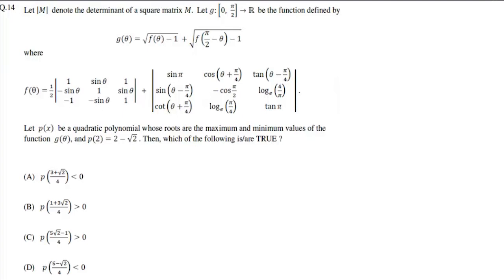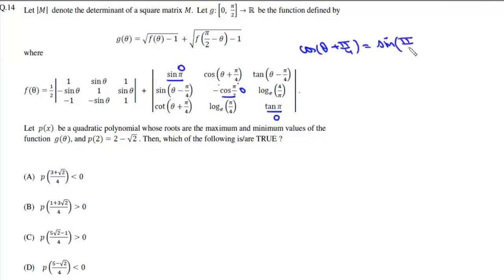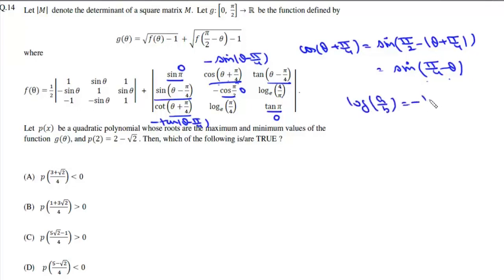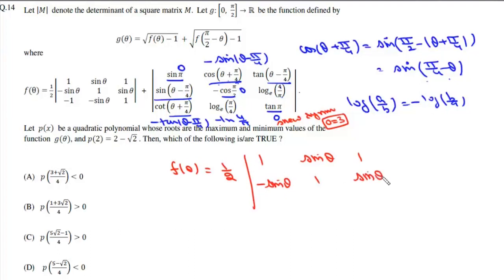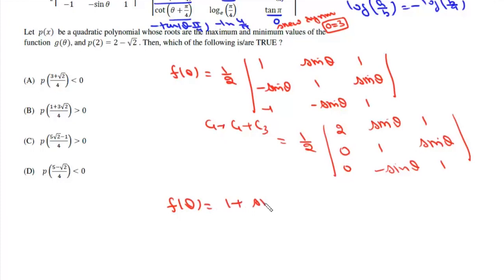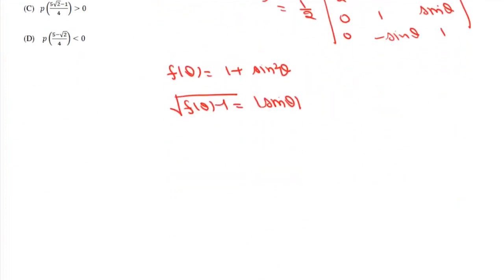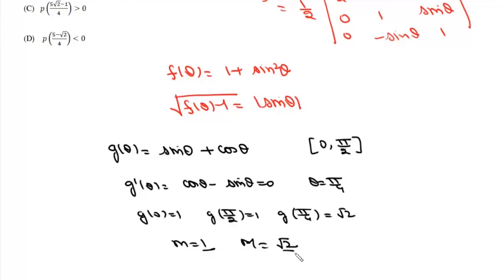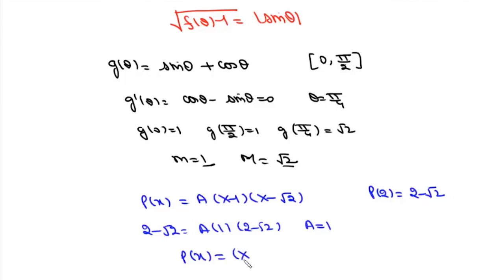JEE Advanced 2022 | Paper 1 | Q14 | Mathematics | Determinants | Application of derivatives